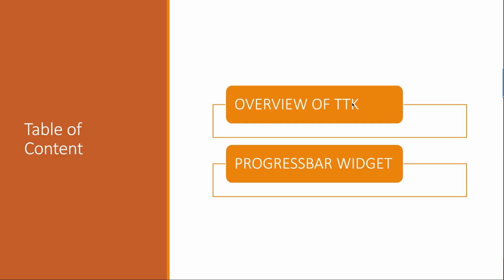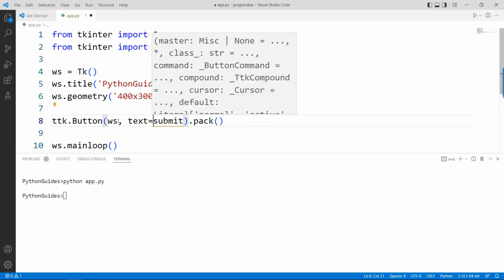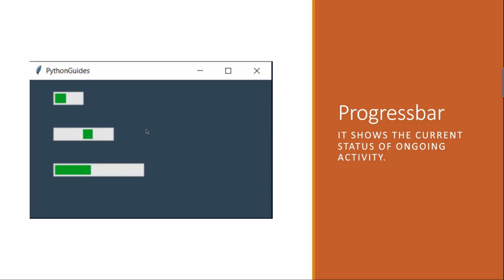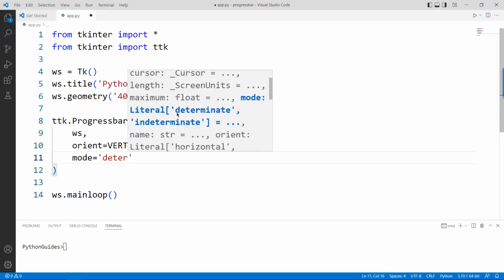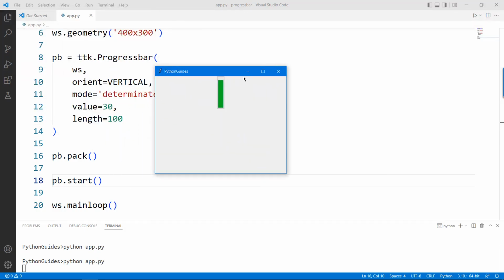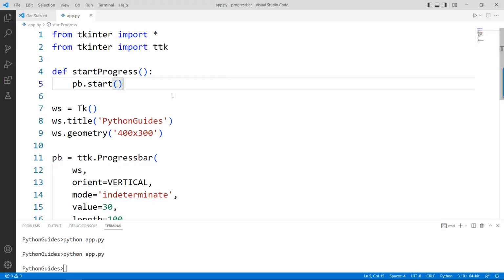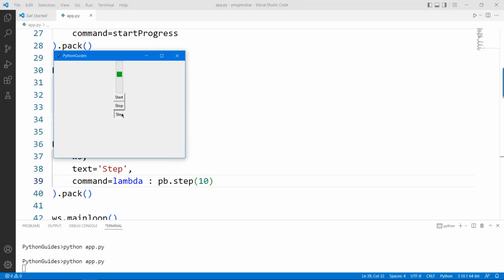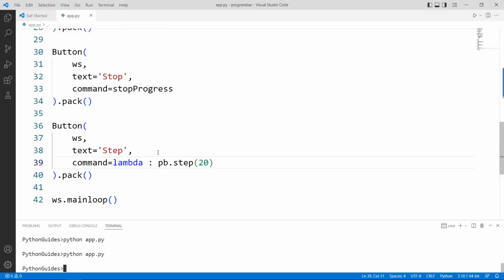How to Use Progressbar in Tkinter | Python GUI Tutorial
Learn how to use the Progressbar in Python Tkinter to visually show the progress of tasks in your desktop applications. This tutorial explains the ttk.Progressbar widget with practical examples for updating progress, using different modes, and creating better user experiences.